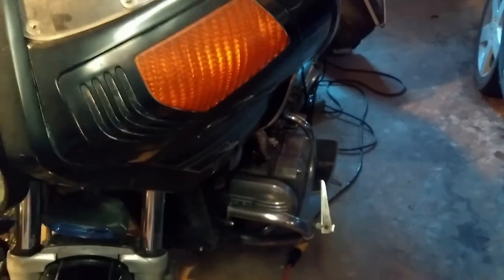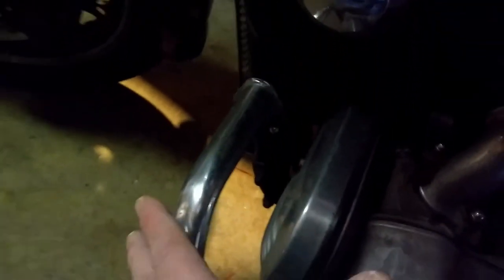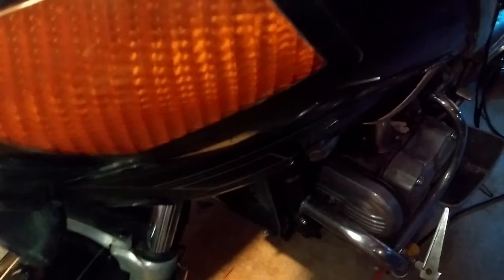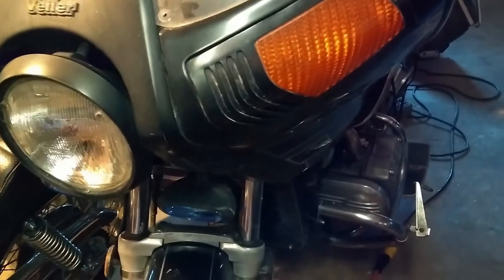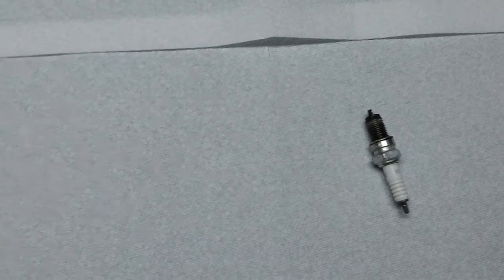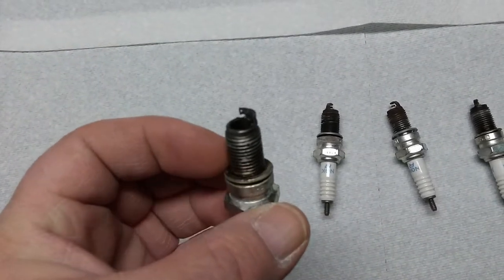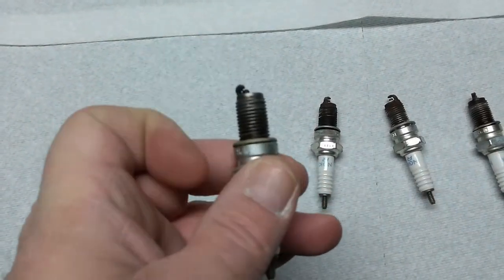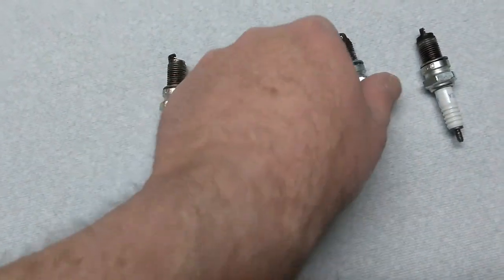1983 Honda Goldwing GL1100 Update 1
1983 Honda Goldwing GL1100 Update 1